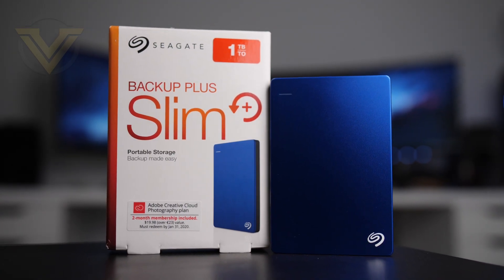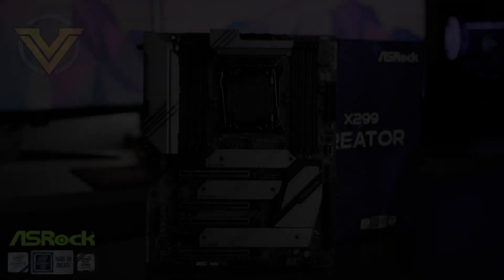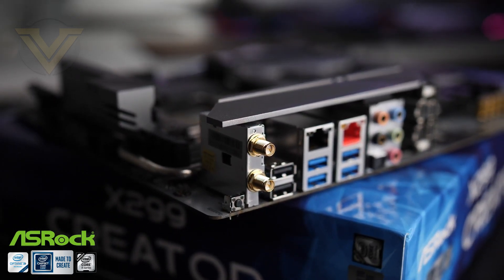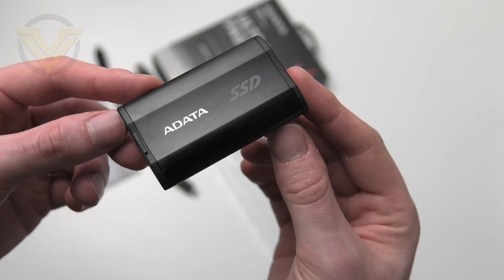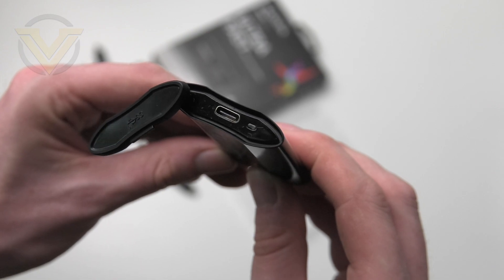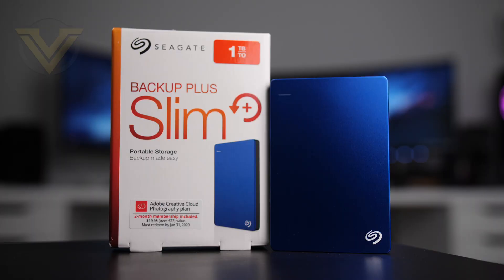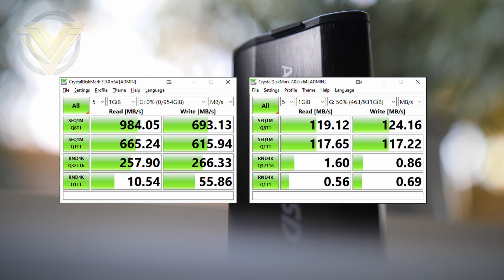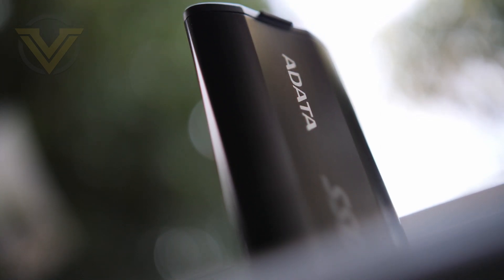Is USB 3.2 GEN 2 storage much better than USB 3? ADATA SE800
A video review of ADATA SE800 External SSD.

A Himitsu - Lost Within: youtu.be/e6YS10l_NFY"